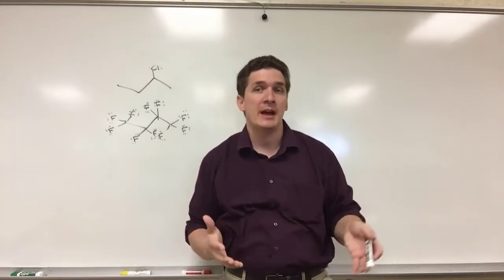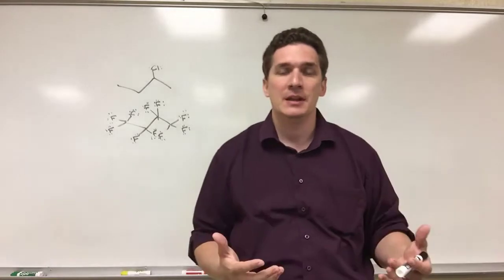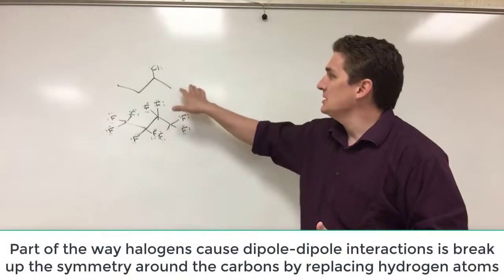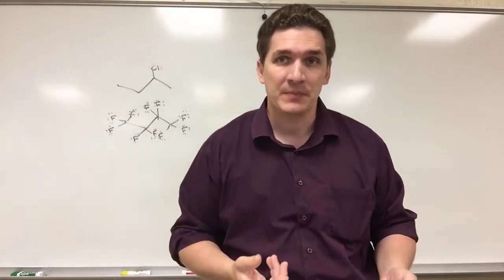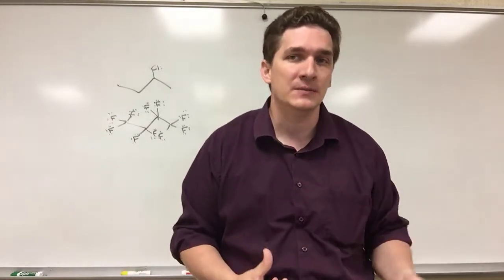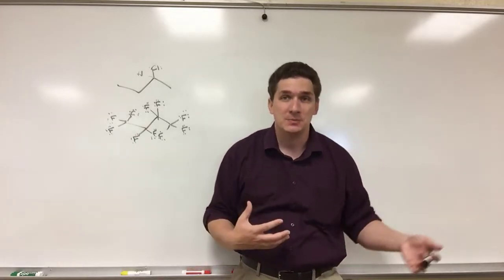Physical Properties of Alkyl Halides: Dipole-Dipole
Here we talk about the physical properties of alkyl halides and the various ways halogens increase the boiling points of alkanes